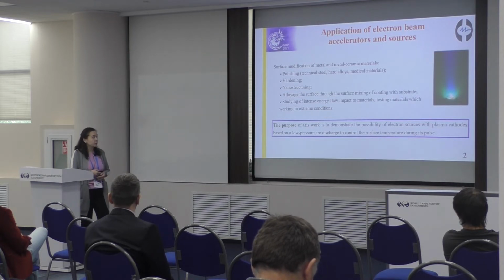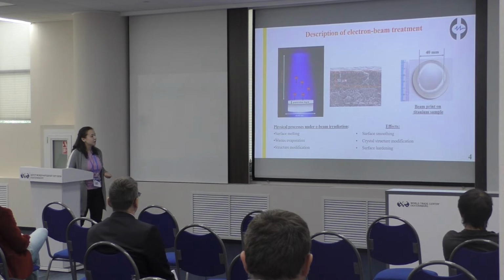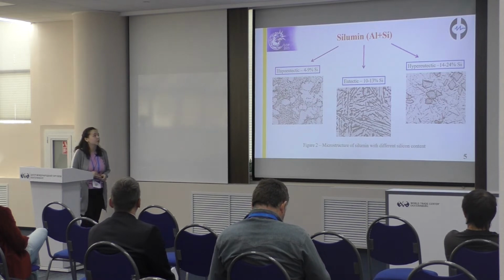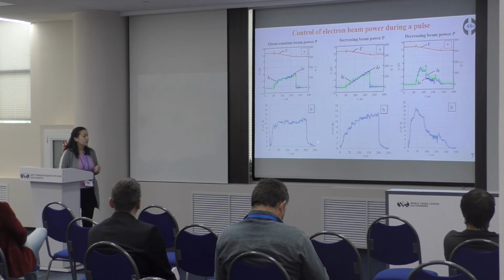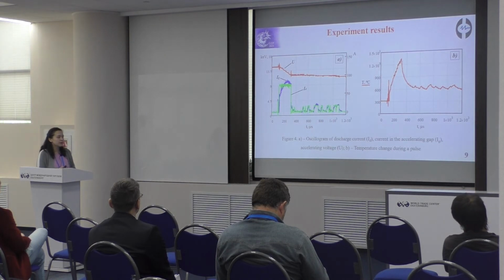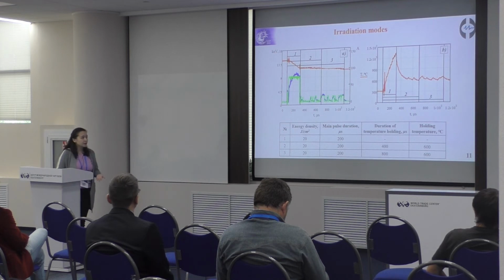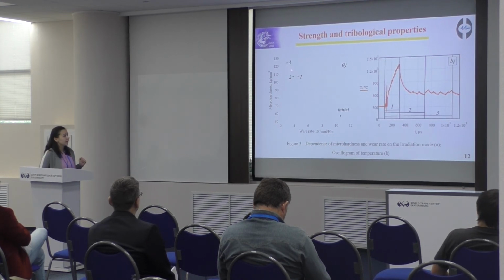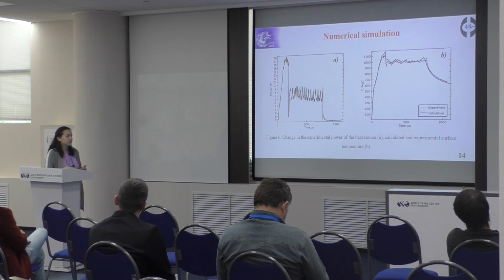GDP2021 K.T. Ashurova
Balanced control of thermal impact on metal materials in electron source with a plasma cathode
Kamilla T. Ashurova, T.V. Koval, M.S. Vorobyov, My Kim An Tran, V.I. Shin, P.V. Moskvin, N.N. Koval
Institute of High Current Electronics SB RAS, Tomsk, Russia